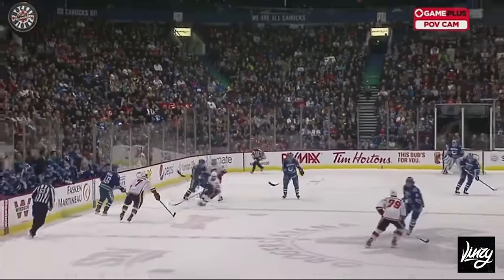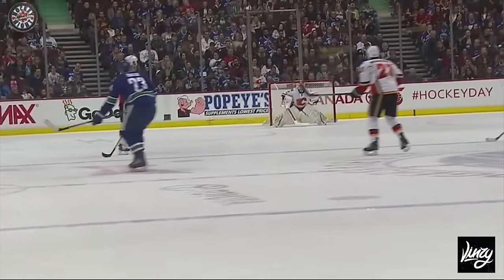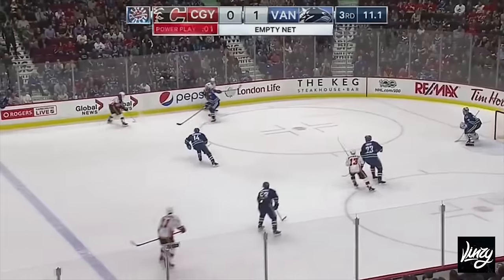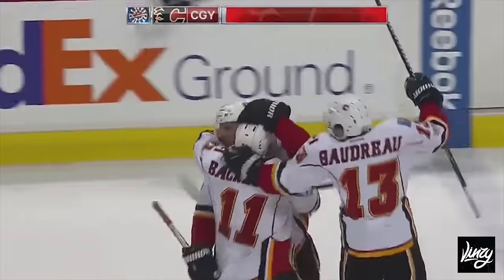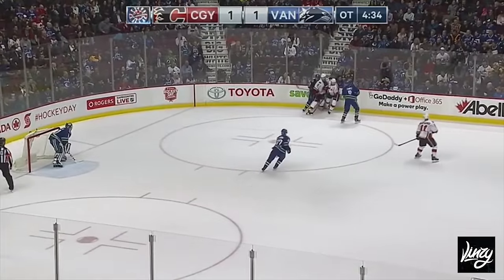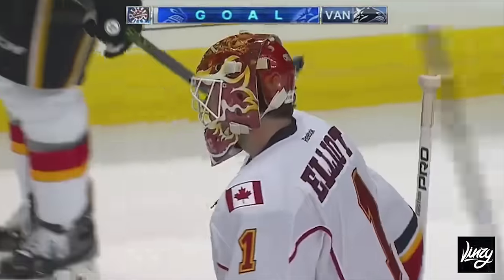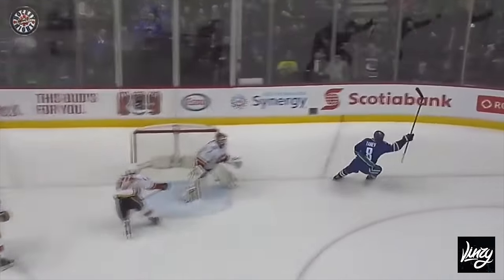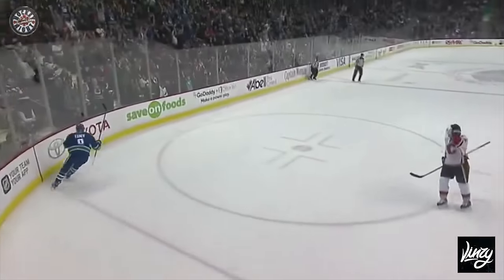Canucks vs Flames | Highlights | Feb. 18, 2017 [HD]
Vancouver Canucks Highlights!